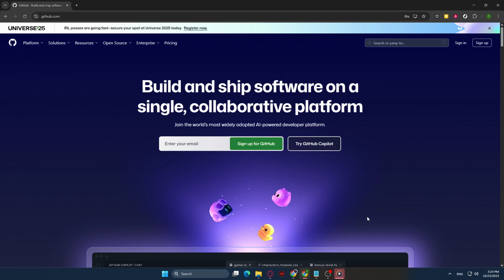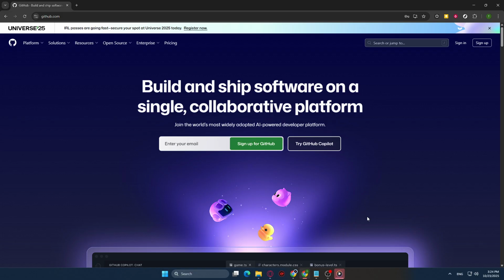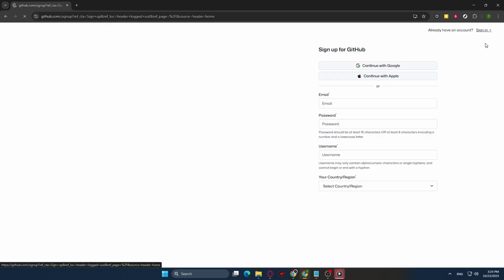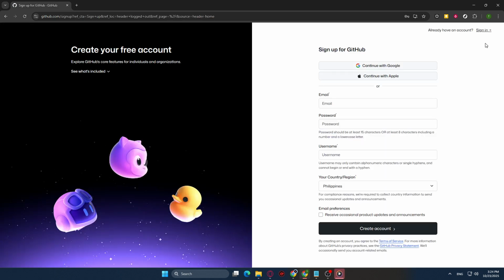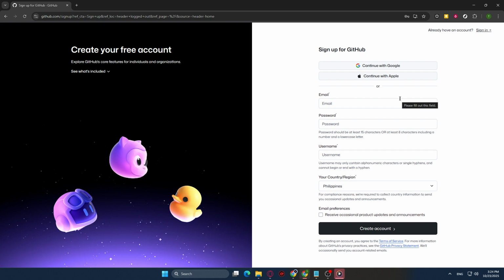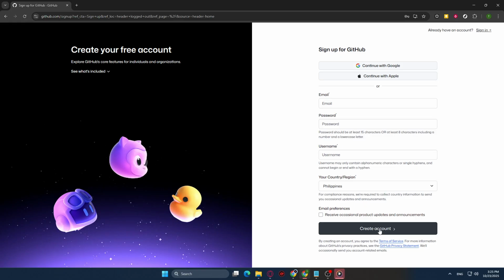How To Create GitHub Account [2026 Guide]